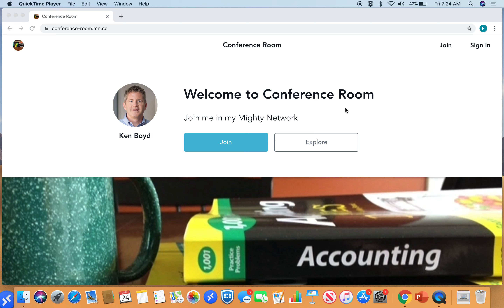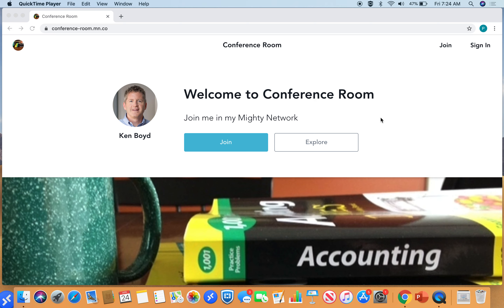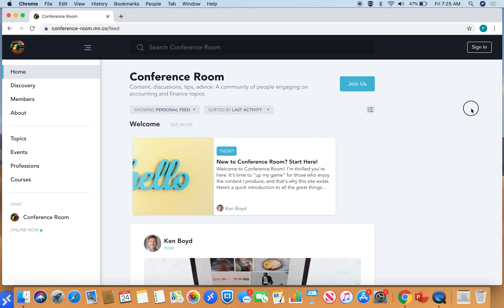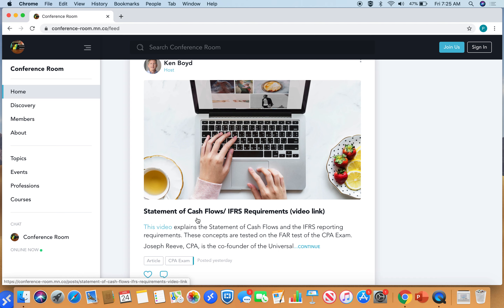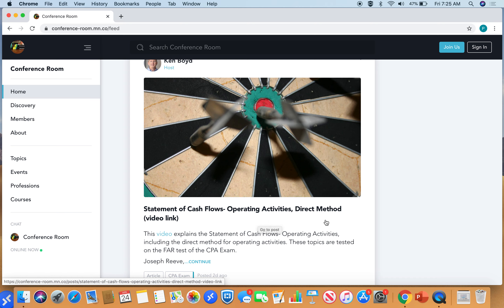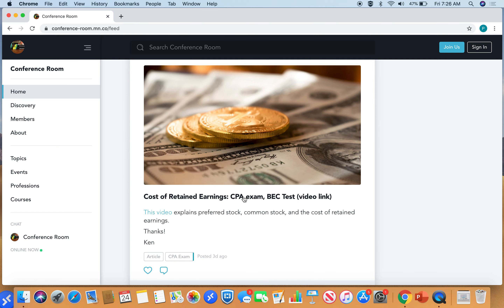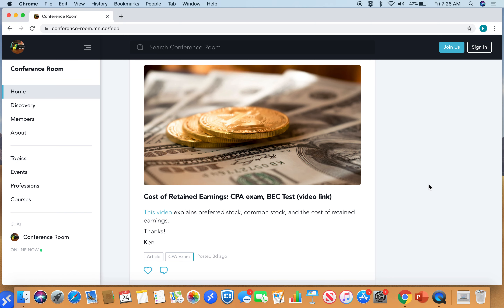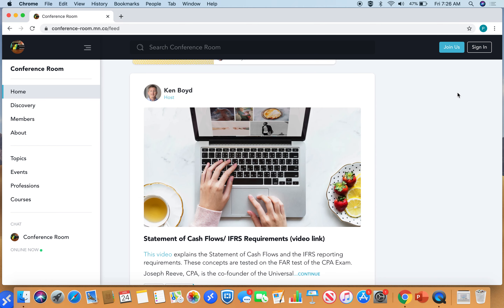Accounting Video Content: New Conference Room Videos- Week April 24, '20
This video provides links to 2 statement of cash flow videos, and a video discussion of retained earnings, preferred stock, and common stock.

For live chat, video, blog posts, and other content on accounting, join Conference Room for free:

conference-room.mn.co